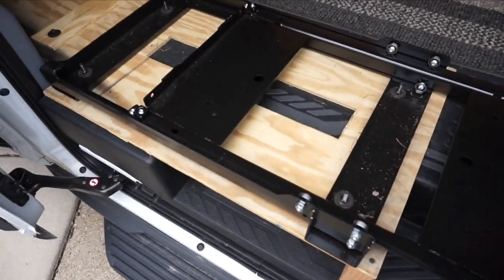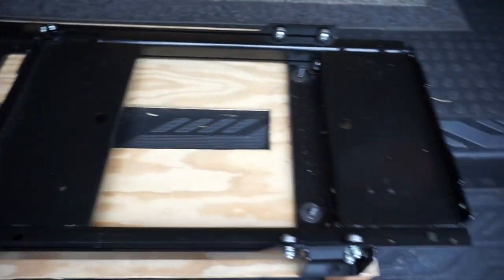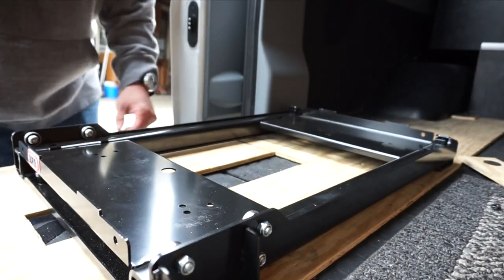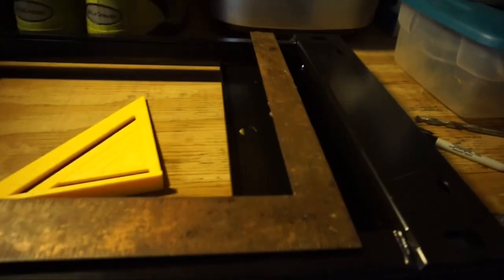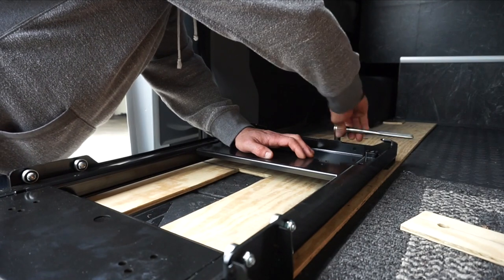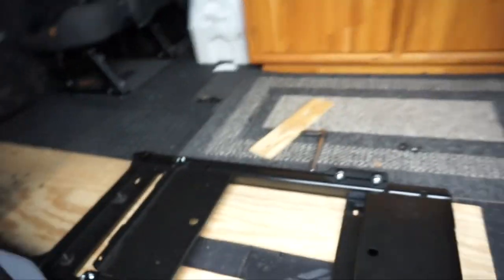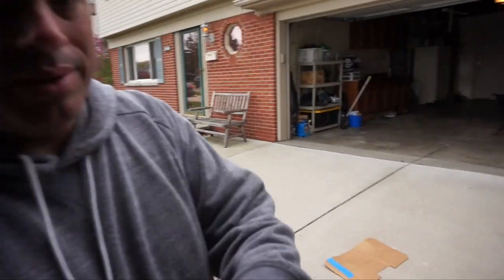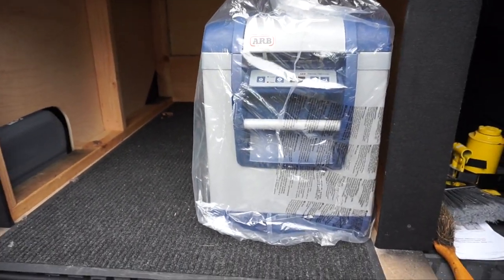FORD TRANSIT VAN CONVERSION BUILD UPDATE #3 ARB FRIDGE FREEZER RV CONVERSION